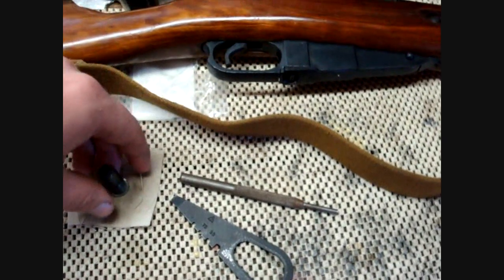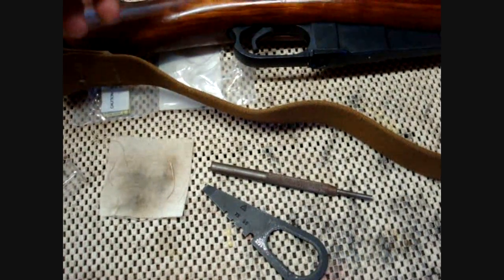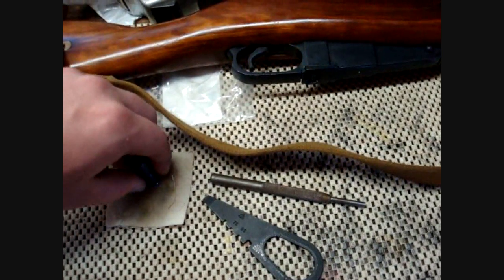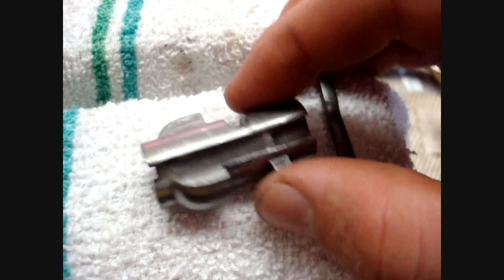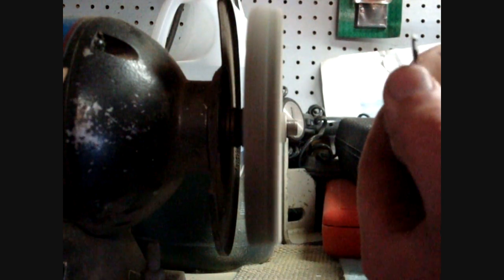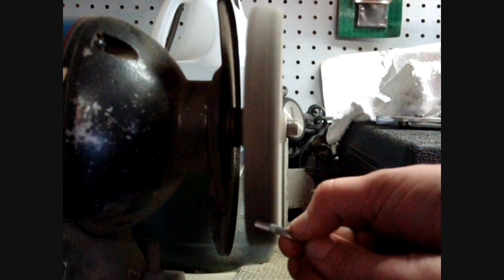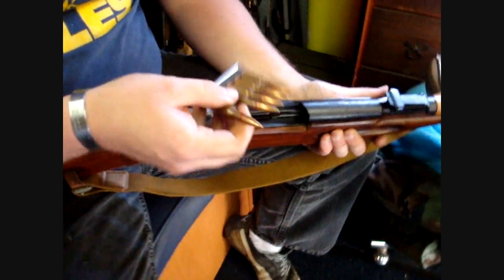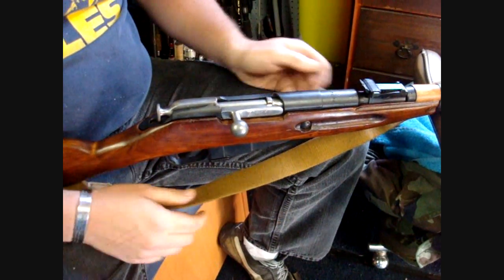"The Mosin Nagant Extractor/Headspace Enigma"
This video covers how to lessen the amount of force it takes for the extractor to overcome the rim of the cartridge upon loading. Headspace is also discussed.